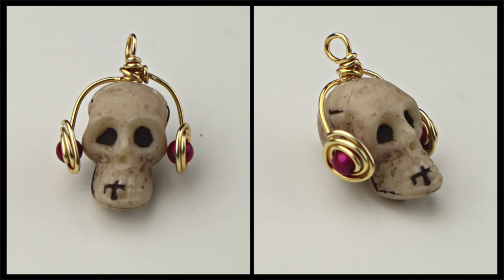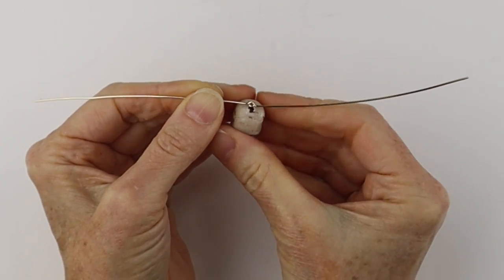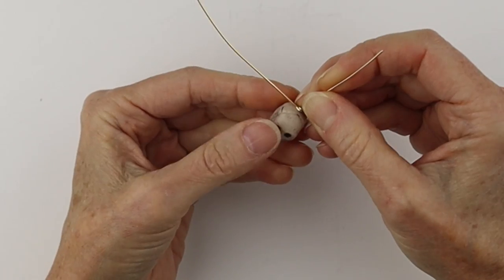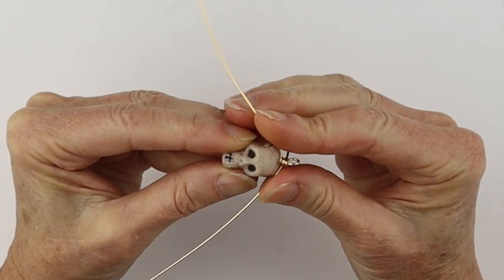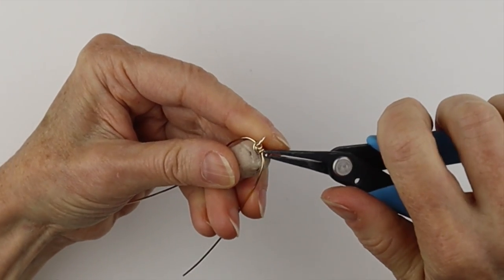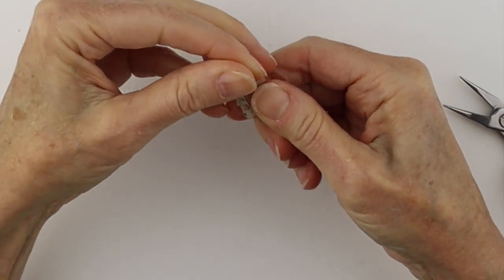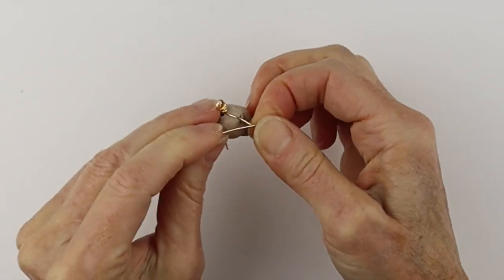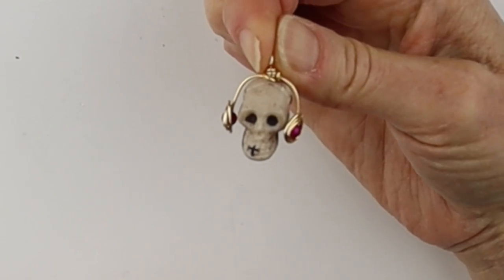Skull with Headphones Pendant Jewelry Making Tutorial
Skull Bead with Headphone Pendant Jewelry Making Tutorial. Special request from Jyotismita. Make your own skull beads